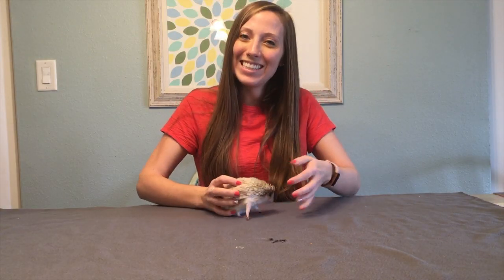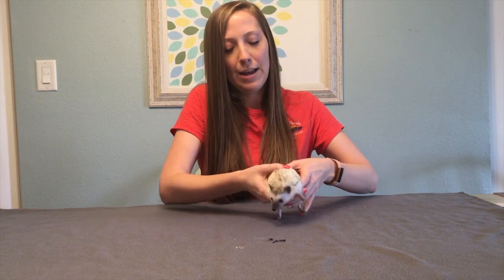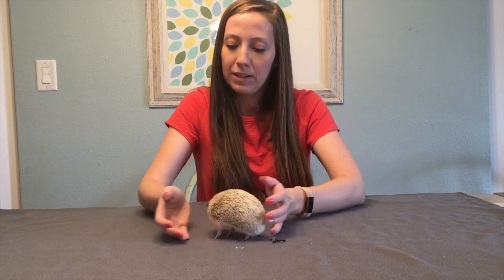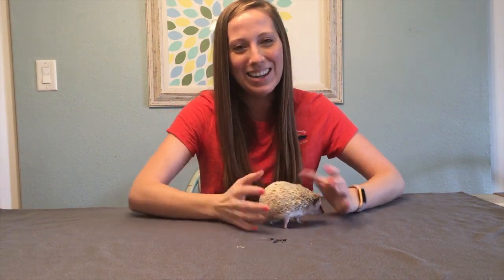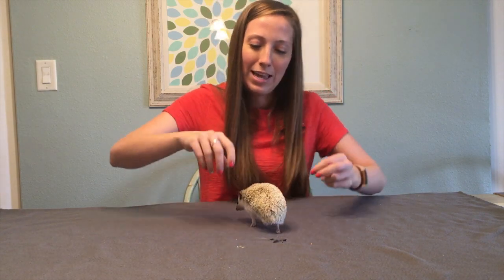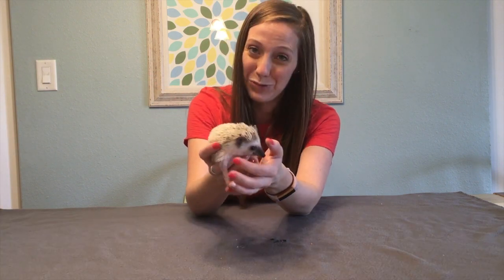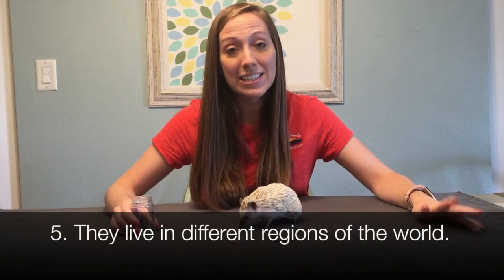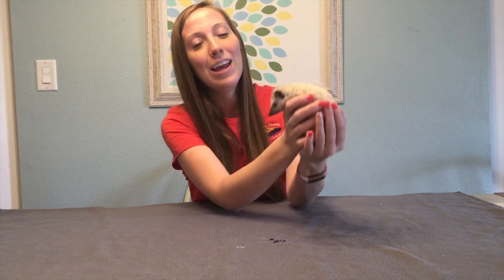Commonly confused animals: Hedgehog vs. porcupine